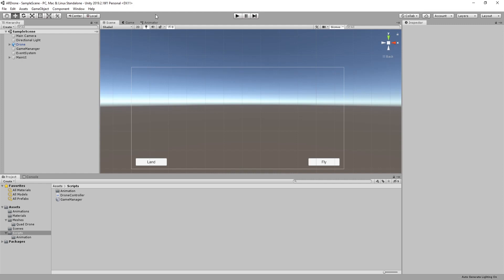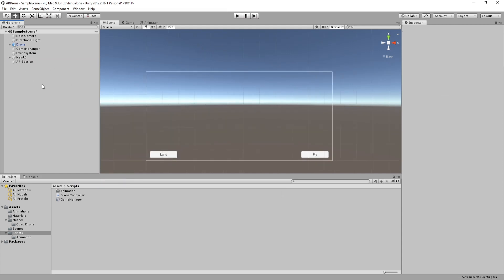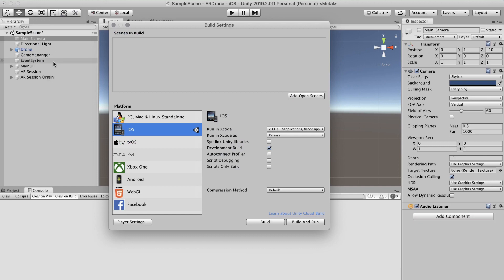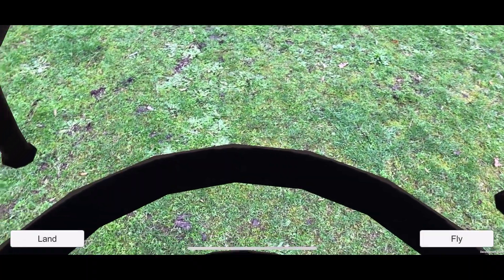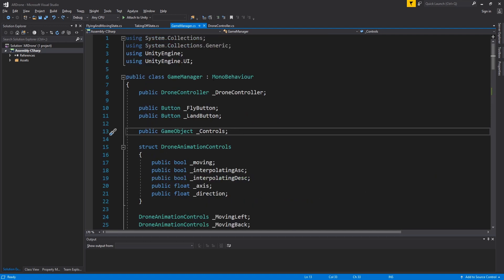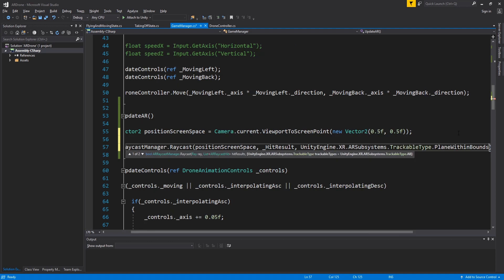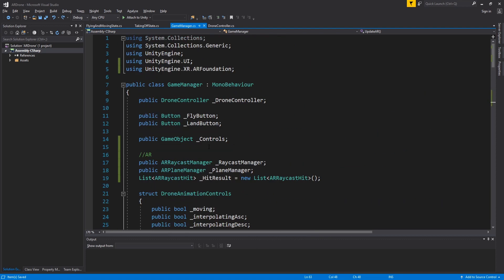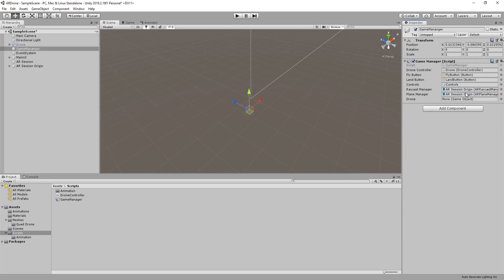Unity AR foundation tutorial - AR drone for iOS and Android - Part 5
In this part, I will show you how to add AR to the application.

We will use AR foundation to add AR. Depending on your target device; AR foundation will use either ARCore or ARKit to handle AR.

In the end, we will build to device and check the final result.